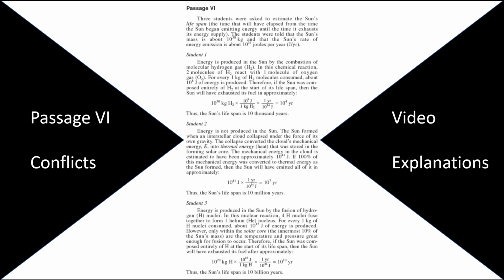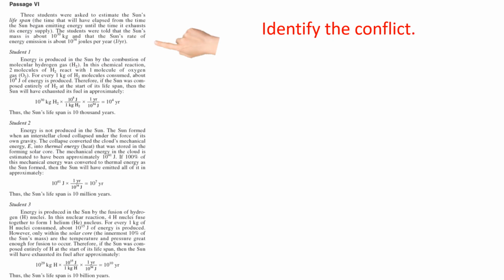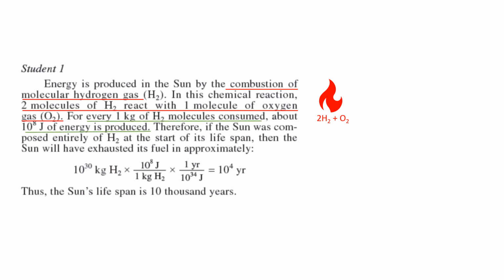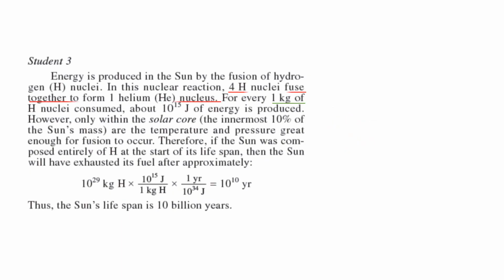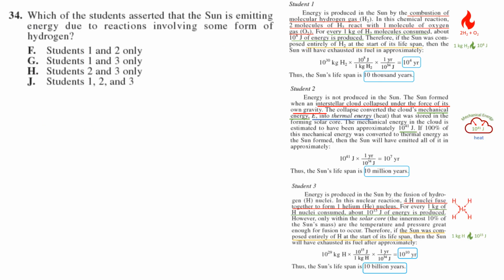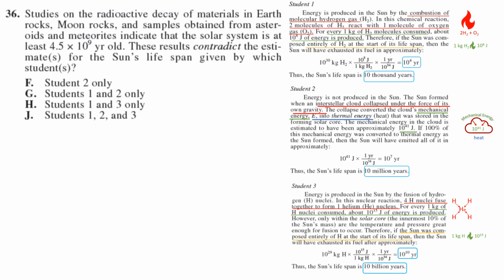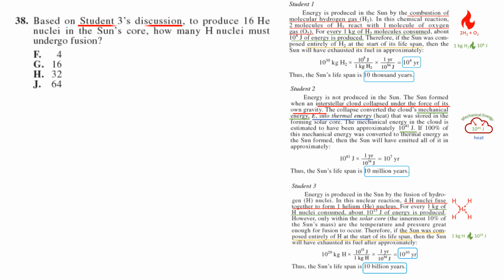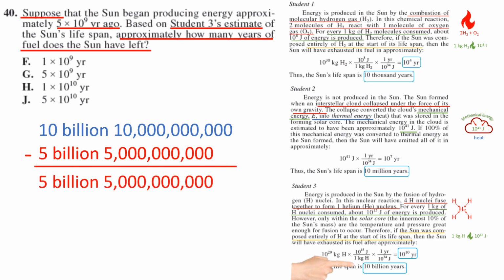Science F11 Passage VI Conflicts video